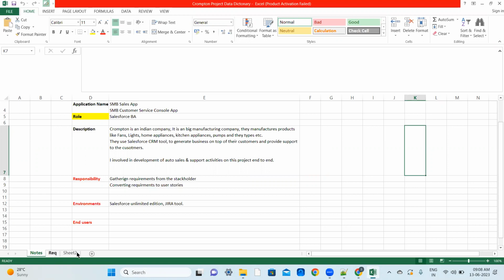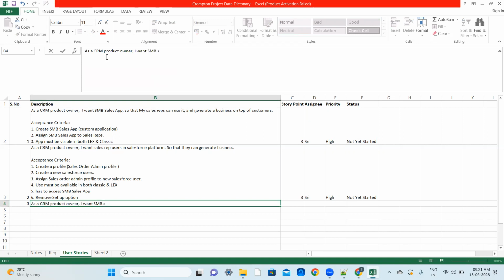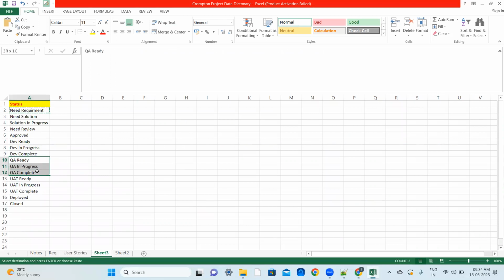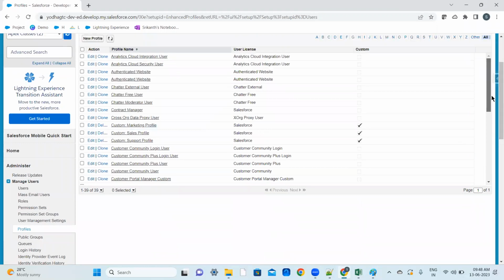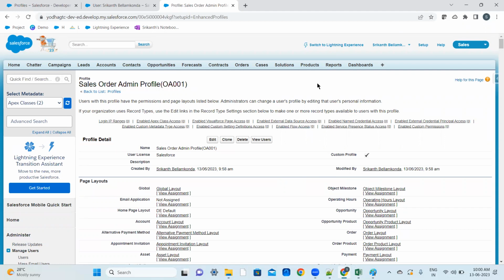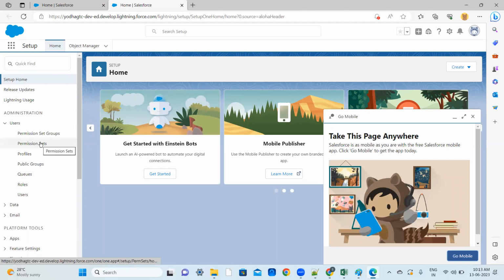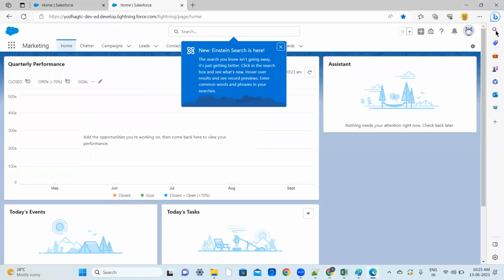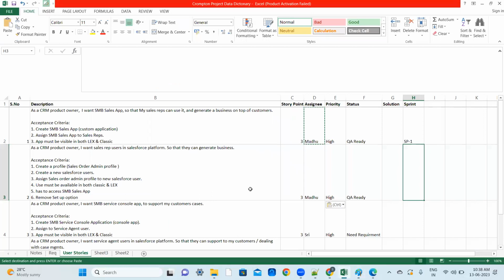Salesforce.com Live Project | Refinement of User Stories & Application Development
Salesforce.com Live Project:
1. User Story Preparation Based on Requirements.
2. Application Development